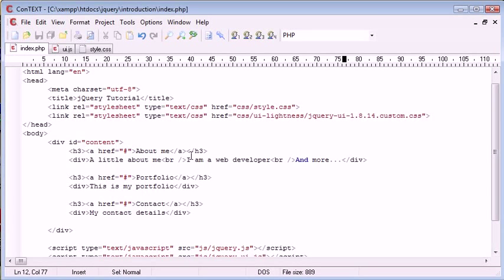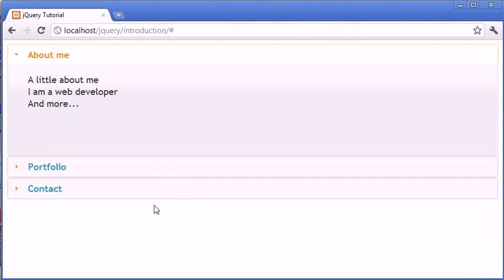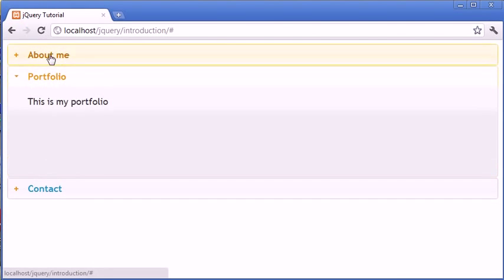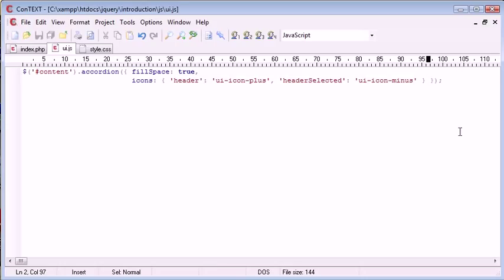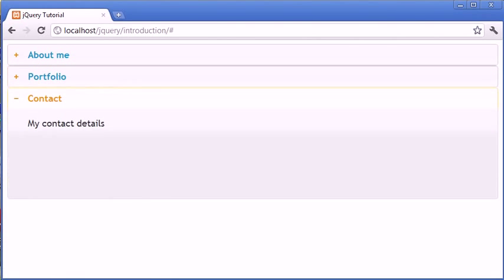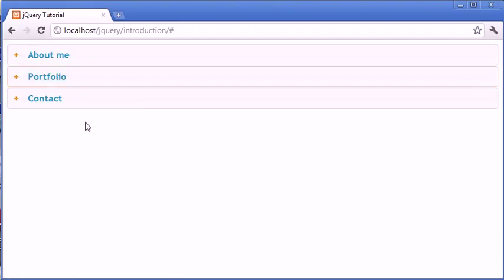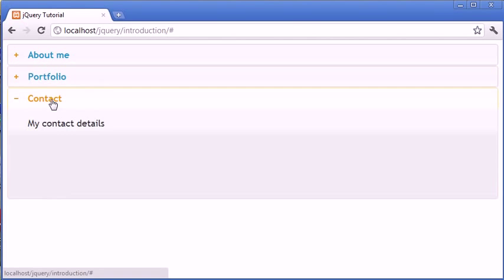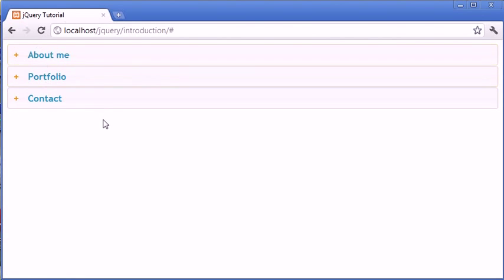jQuery Tutorial 153 Accordion